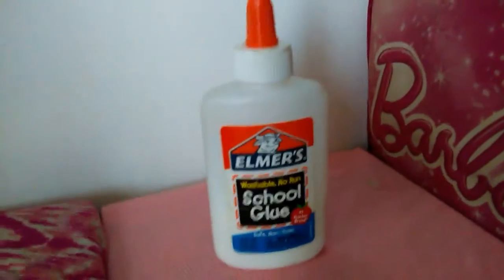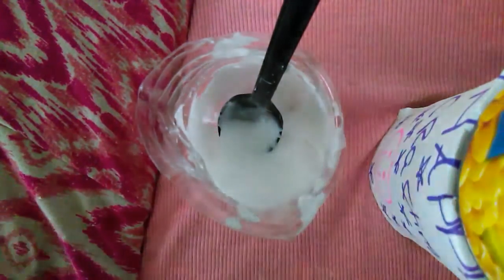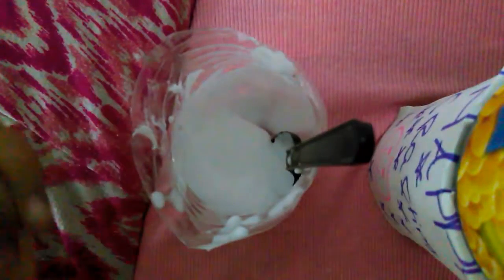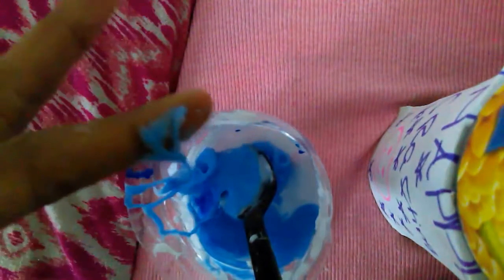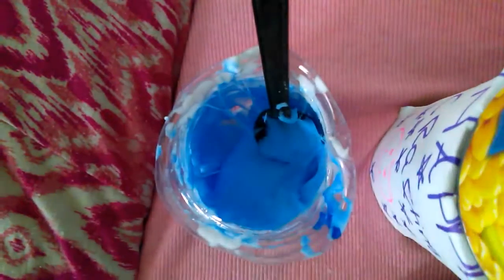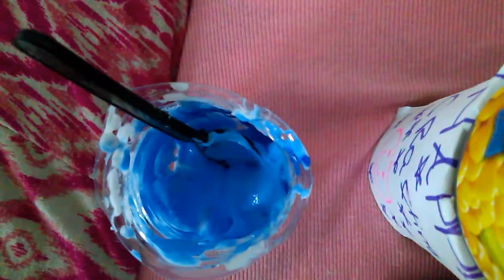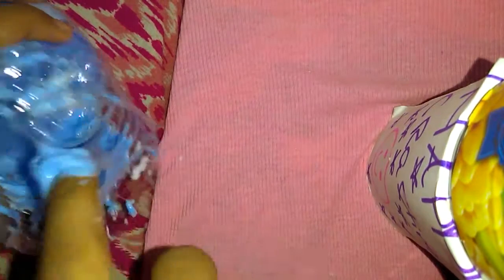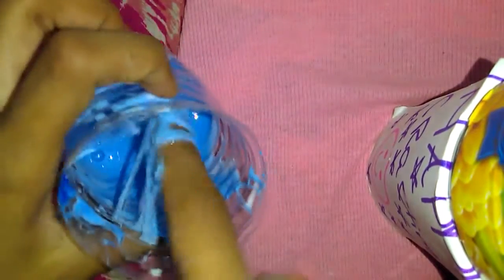How to make 2 ingredient slime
Fluffy blue slime